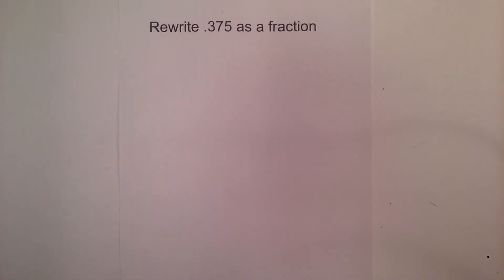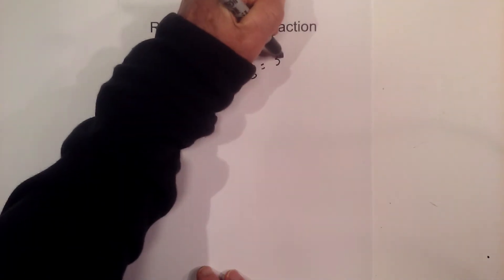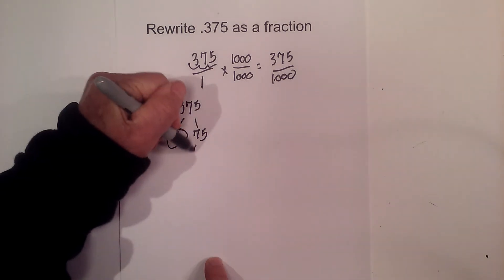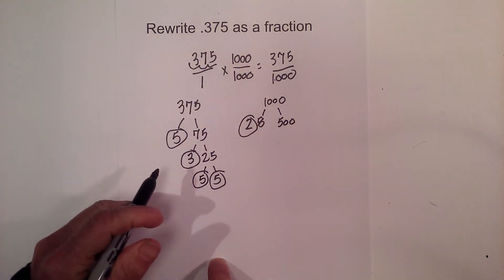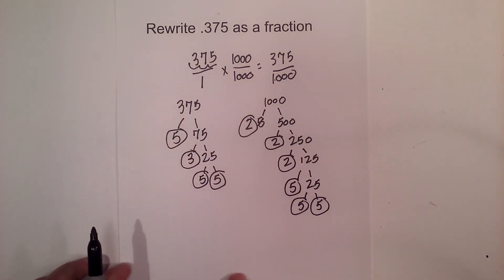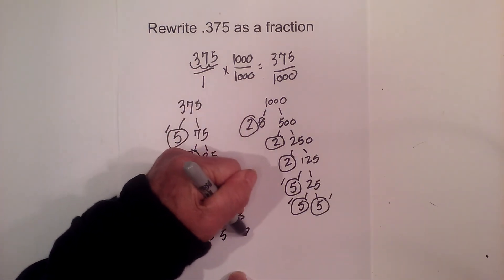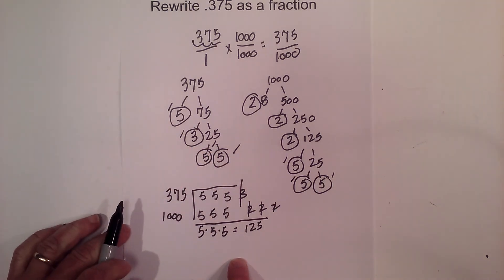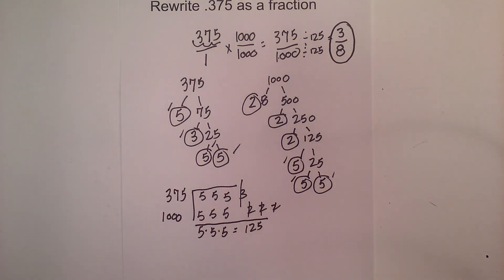.375 as a fraction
Learn how to rewrite .375 as a fraction.
Follow these steps
Place .375 over 1
.375 as a fraction equals 3/8